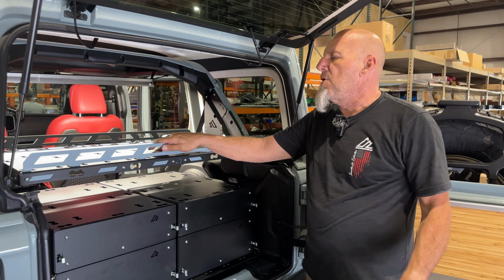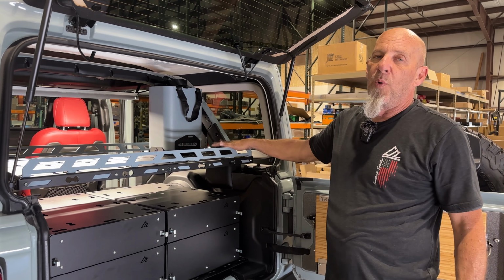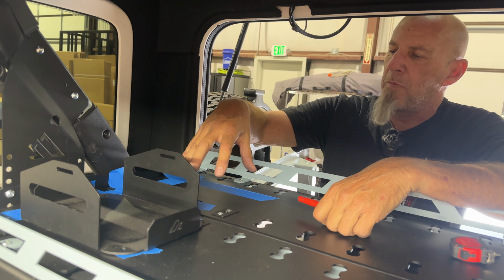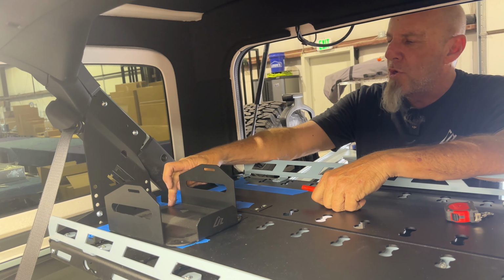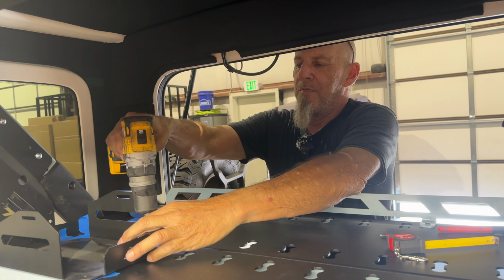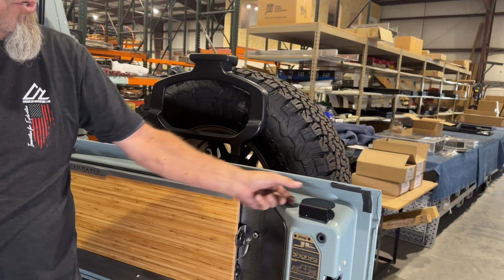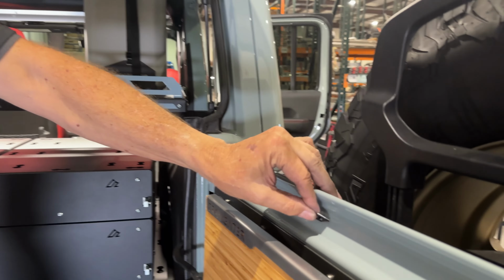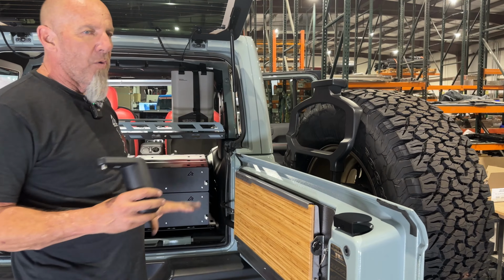Dometic Jug & Faucet Relocation Install Walkthrough by American Adventure Lab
In this detailed installation instruction video, we're demonstrating the installation process for the Jeep JL Dometic Go Faucet Bundle and Dometic Jug Mount by American Adventure Lab. This all-in-one bundle is designed to bring convenience and functionality to your off-road adventures by providing a premium faucet and water pump system for your Jeep Wrangler JL.

Join us as we guide you through each step of the installation process, providing clear and easy-to-follow instructions to ensure a successful installation.

Product Features:

Includes a premium faucet and water pump system
Designed specifically for the Jeep Wrangler JL
Easy installation with basic tools
Perfect for washing gear, dishes, or even yourself while on the go
Enhance your off-road experience with the Jeep JL Dometic Go Faucet Bundle from American Adventure Lab.